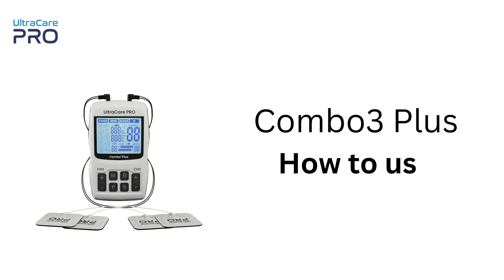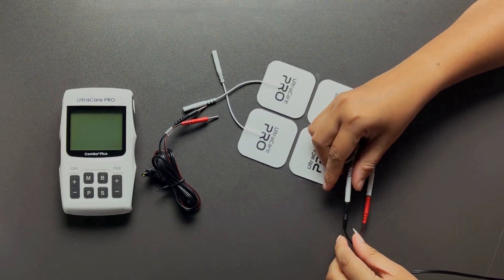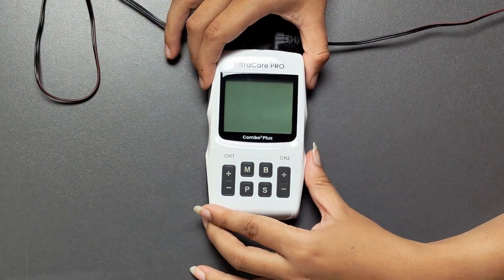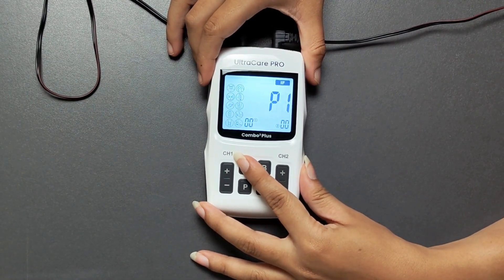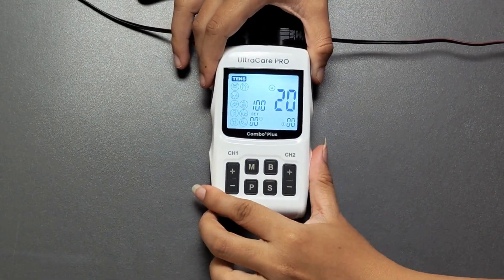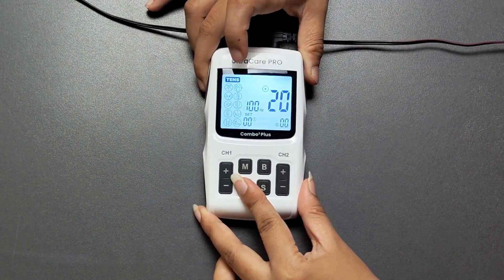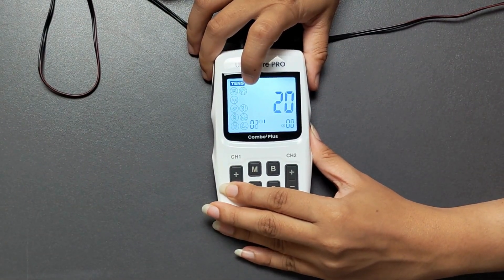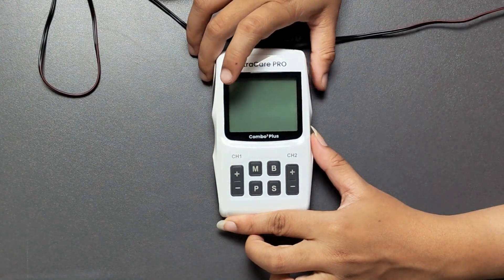Instructions: Combo3 Plus Manual Mode (U1)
Discover the power of multiple electro therapies in one device! This tutorial guides you through using the Combo3 Plus in Manual Mode (U1), featuring IFT, TENS, EMS, and Russian current therapy.
In this video, you'll learn:

How to connect pads and lead wires
Proper electrode pad placement
Turning on the device
Selecting treatment modes (IFT, TENS, EMS, Russian Current)
Choosing body parts and programs
Navigating the U1 Manual mode settings
Adjusting parameters (frequency, pulse rate, pulse width, treatment time)
Setting intensity levels for different therapy modes
Powering off the device

Whether you're a healthcare professional or a patient, this step-by-step guide will help you maximize the benefits of your Combo3 Plus device. Learn how to customize your treatment for optimal results!